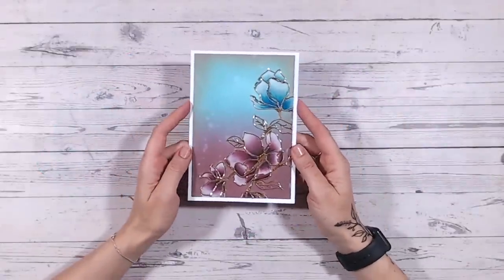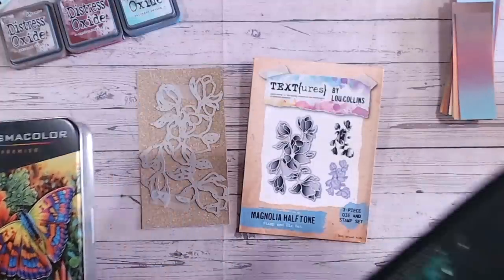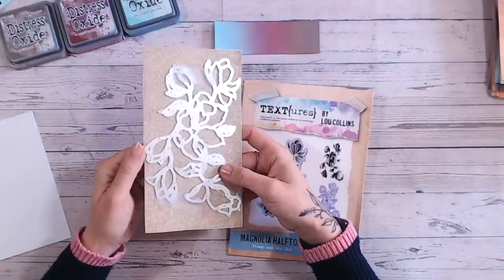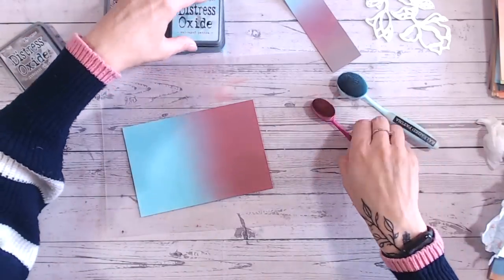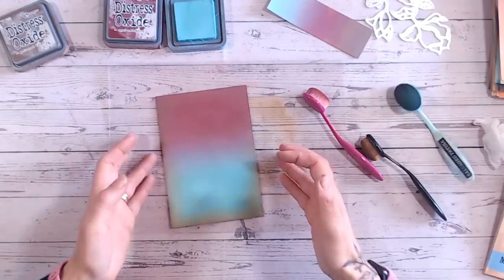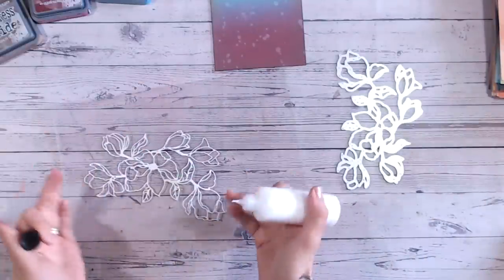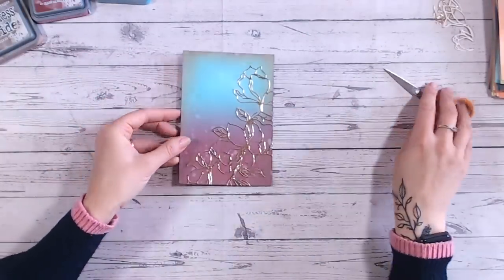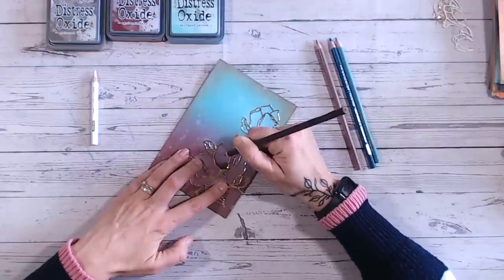The Prettiest Technique!! Handmade Floral Card with Pencil Colouring and Distress Oxides 🌸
You can easily create this delicate effect using Distress Inks or Oxides and colouring pencils by following along with this how-to video.

Chapters:
Introduction
0.50: Supplies Needed
3.14: Choosing the Colour Palette
3.56: Die-cutting
4.25: Ink Blending
12.17: Create a translucent effect
13.30: Pencil Colouring

Thank you for joining me on my channel. I hope you enjoy this video.

Prismacolor Pencils